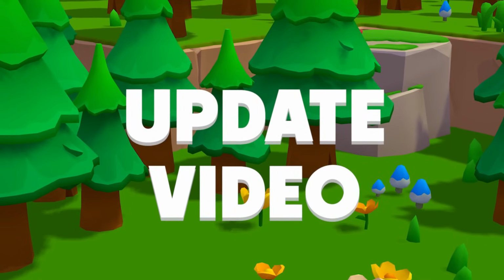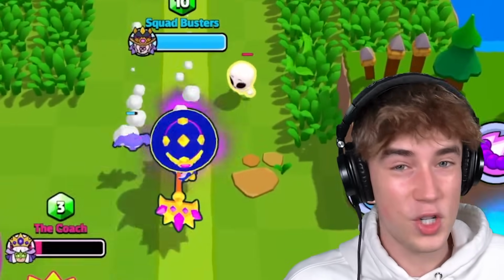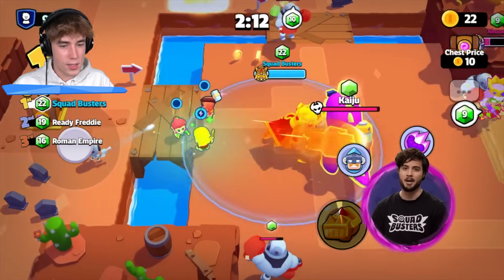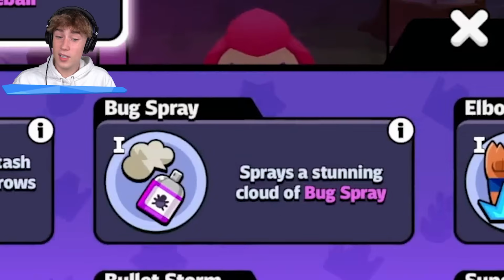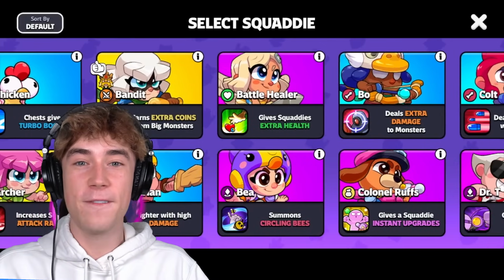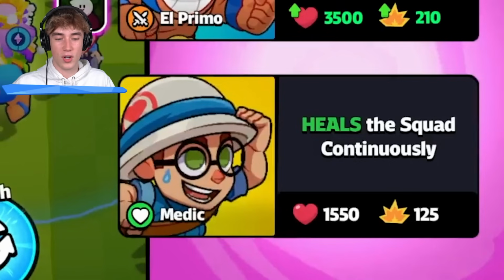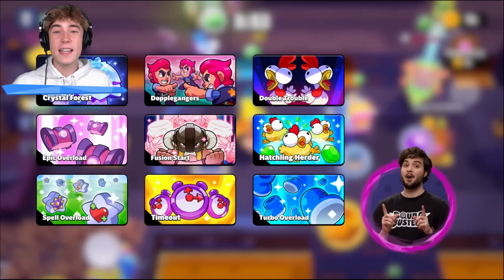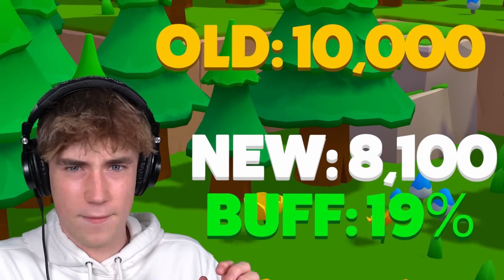EVERYTHING Coming In Squad Busters 2.0!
Squad Busters have OFFICIALLY dropped the SquadUP for the upcoming UPDATE on Tuesday.

Today In Squad Busters, Supercells newest and best game, I'm going to be showing you EVERYTHING coming out from NEW Heroes, NEW Ultimates, NEW Abilities and MUCH MUCH MORE!

Creator Code: Claz